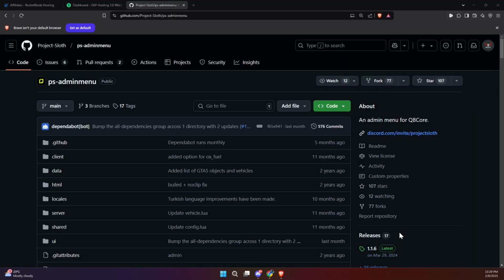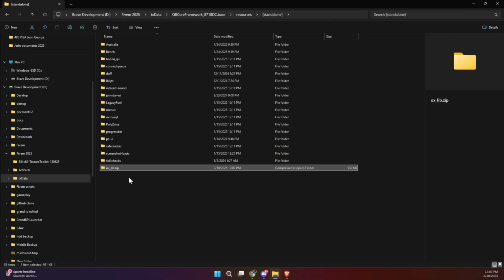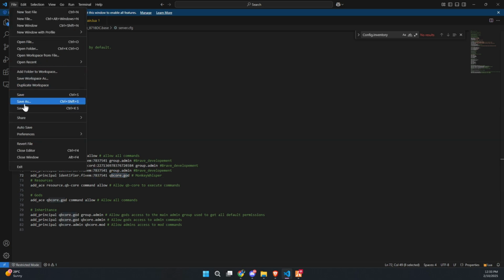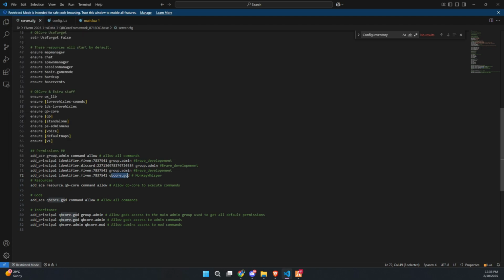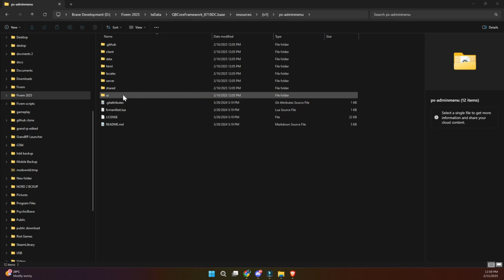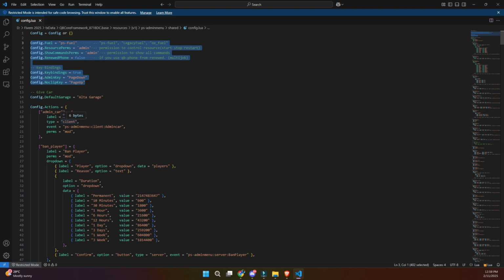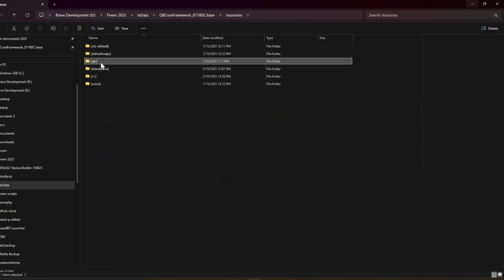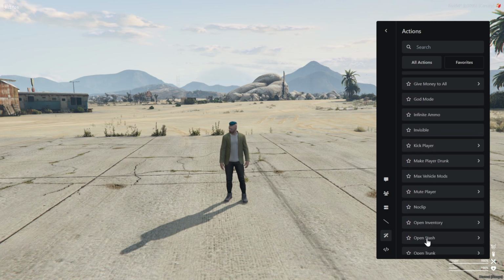How to Install & Use a Powerful Admin Menu in FiveM (QBCore & ESX) | 2025